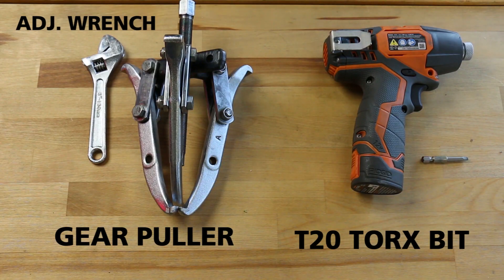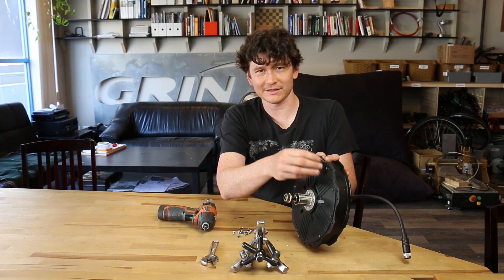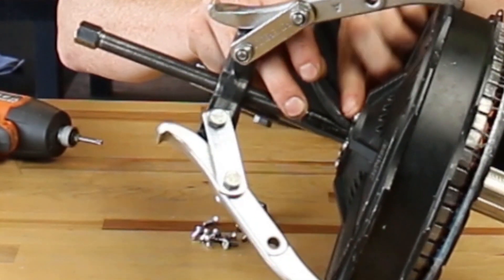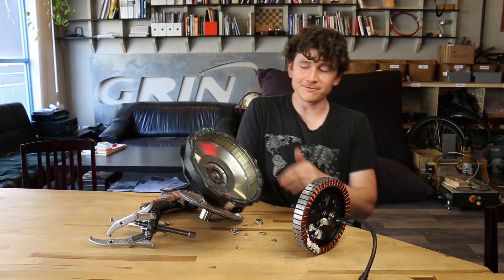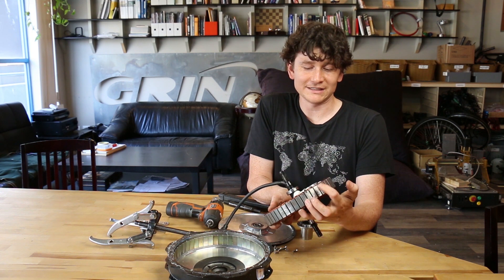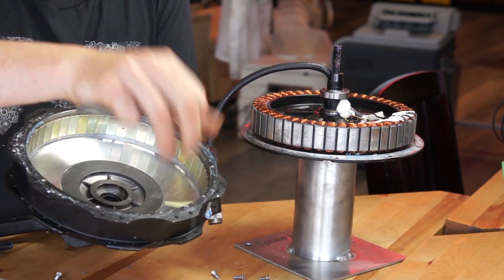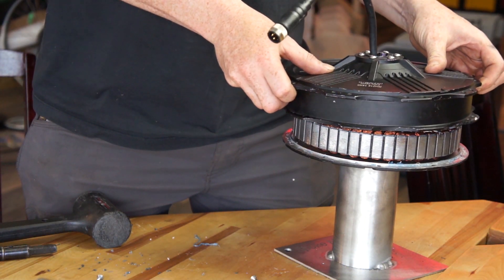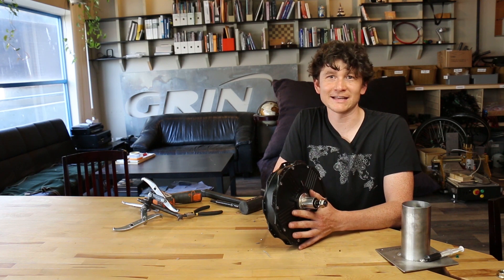Disassembly of an RH212 Direct Drive Ebike Hub Motor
This video shows the process for opening up a typical direct drive ebike hub motor for service and repair work with the use of a gear puller.  The process is very similar for most of the direct drive hubs currently on the market, although a few manufacturers like BionX and TDCM tend to use a press-fit on the motor shell instead of fasteners.

Without a gear puller you can usually still open the motor by using your body weight to push on the rotor while the axle is against the floor. We don't recommend using flathead screwdrivers or small crowbars to 'pry' the side covers off as it is very easy both to dent the surface of the aluminum plats and also to nick and sever copper wires in the stator.